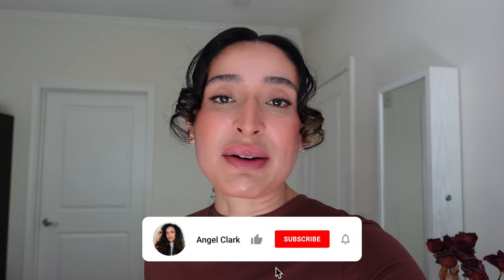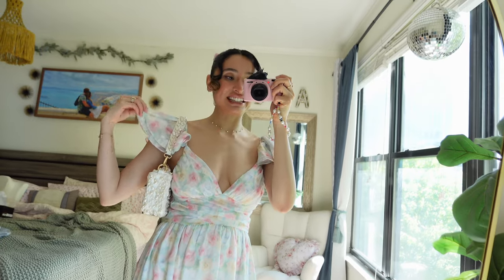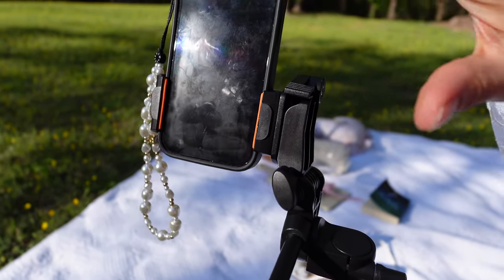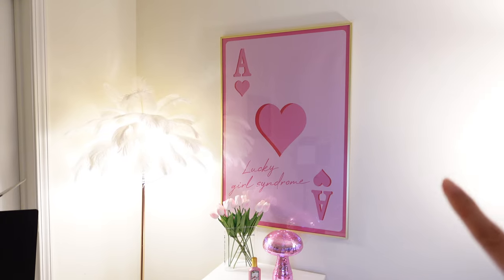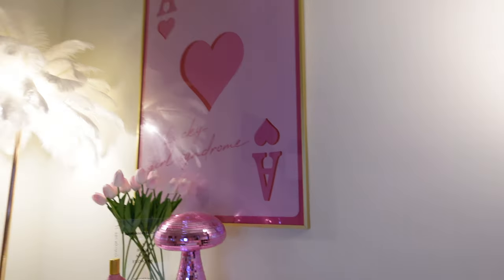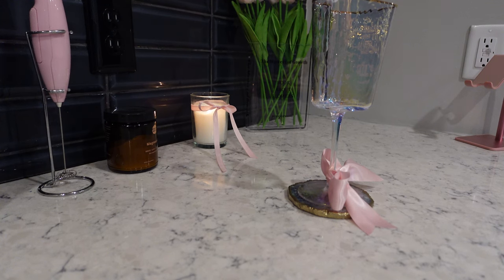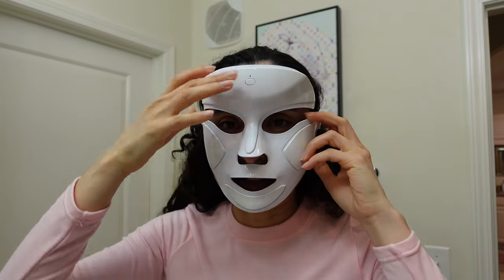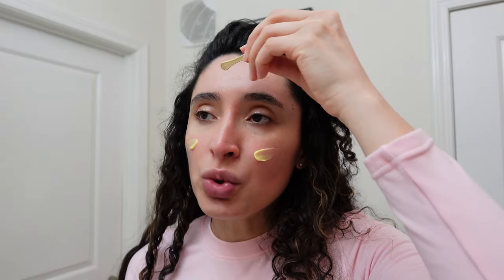WEEKLY VLOG: Giveaway, Picnic Content, New filming set up, BTS Content Creation, Pickleball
Welcome back to another weekly vlog! In this vlog I am having a giveaway, getting picnic content, showing my new filming set up and BTS of content creation, sharing my thoughts on Taylor Swift’s new album and more🤍I love staying up to date with all of the latest trends so make sure you're following me on TikTok and on IG!